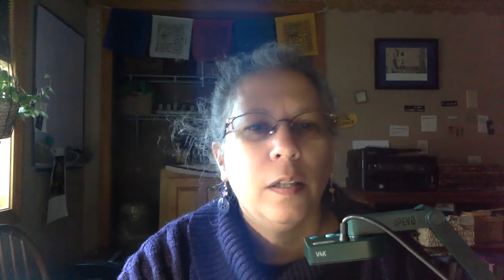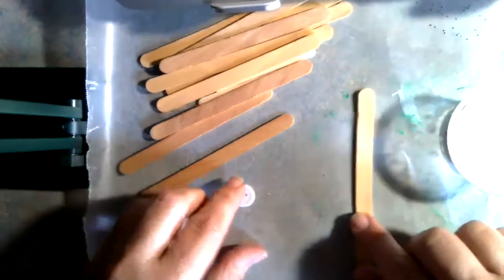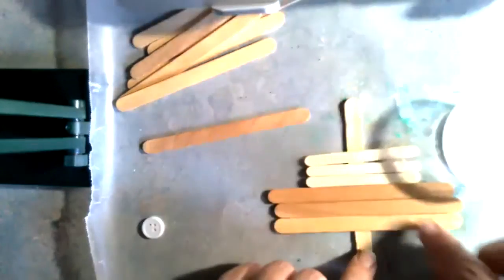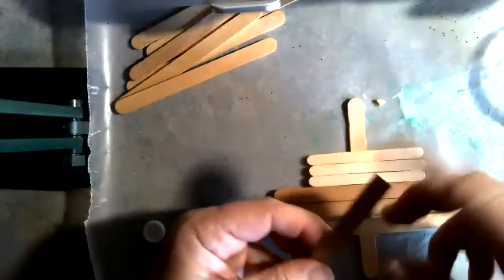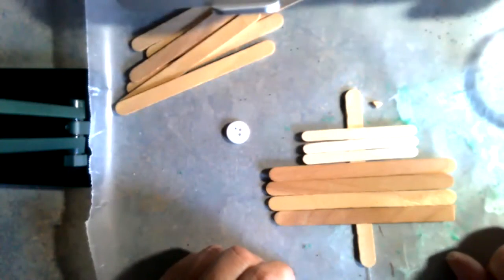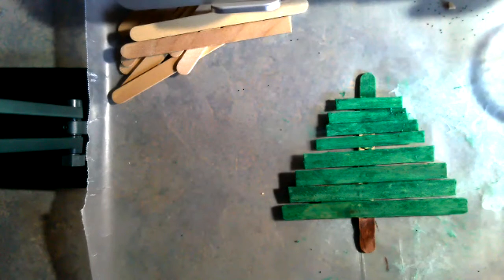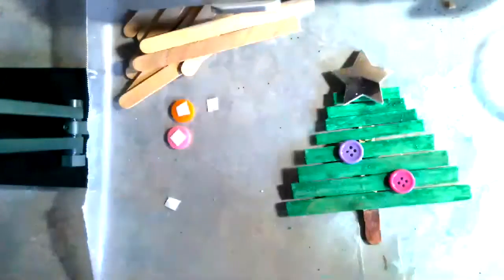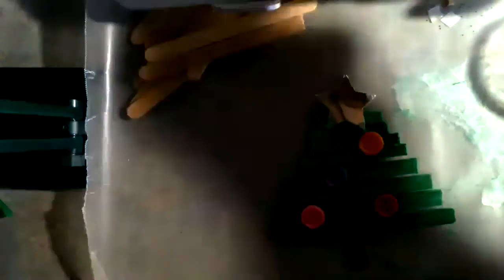Crafting Crew 12/10/2020 - Holiday Tree